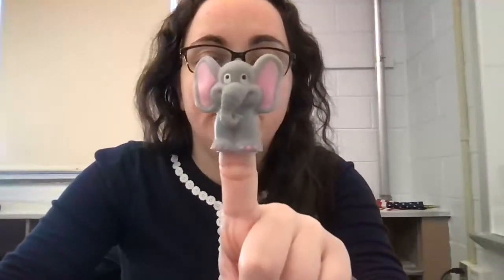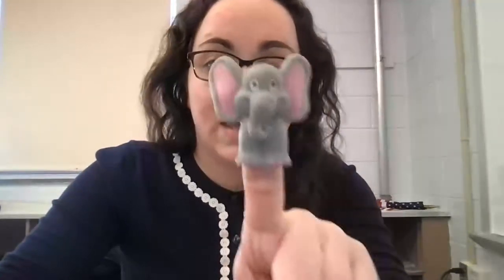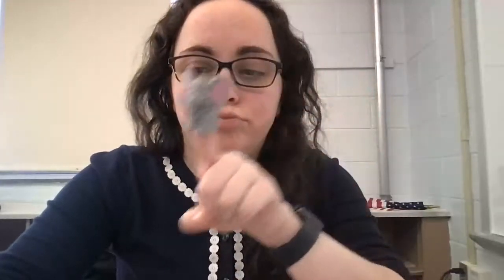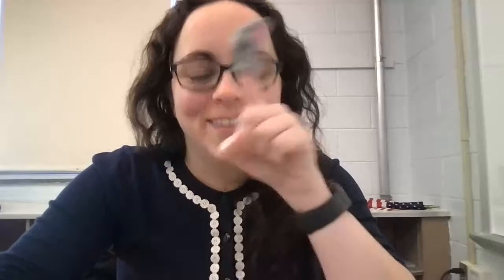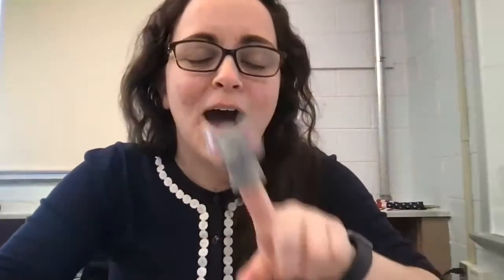Arioso - elephant sounds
Arioso using elephant sounds. Students echo and then create something different.